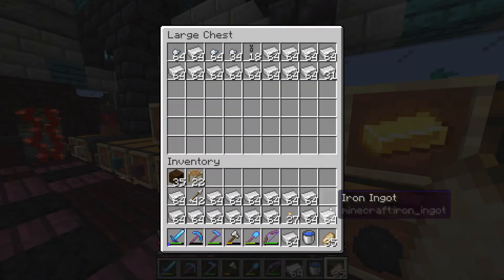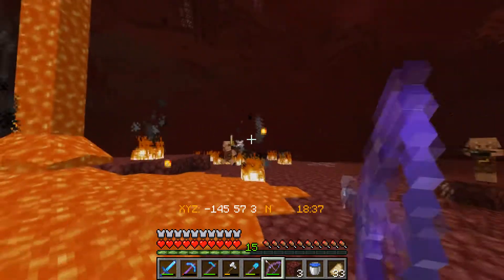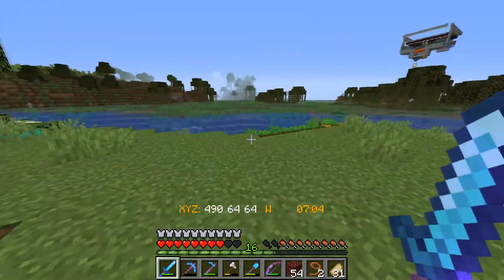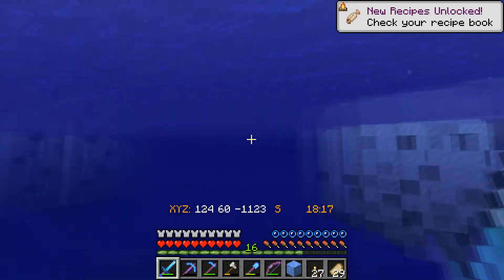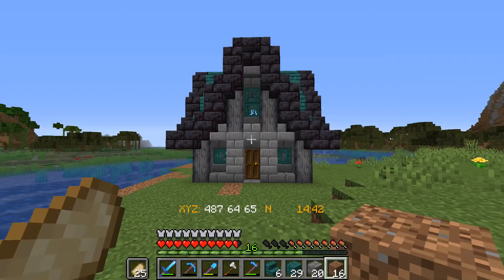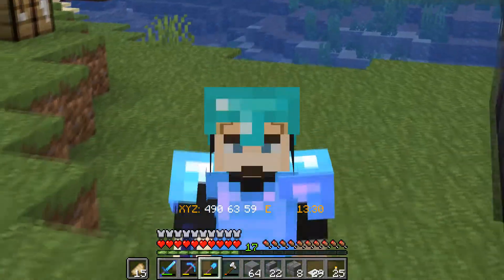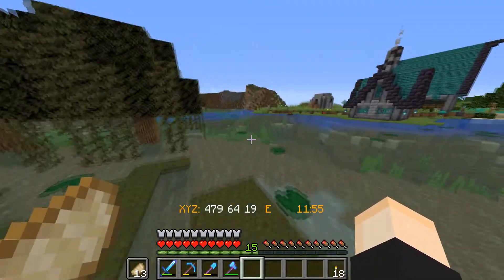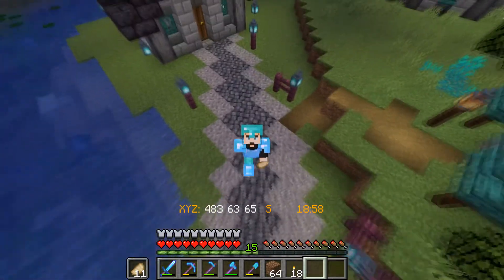Starting the Project Shed! + Basalt Gen | Minecrfat 1.16 Lets Play Ep. 8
Today we start our project shed to hide all our ugly farms, we also installed a basalt generator in the shed!